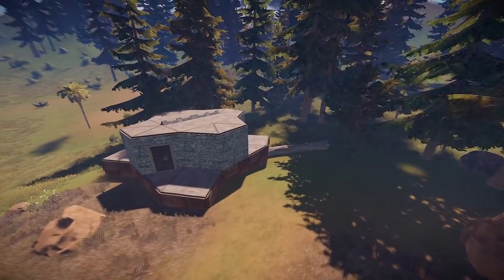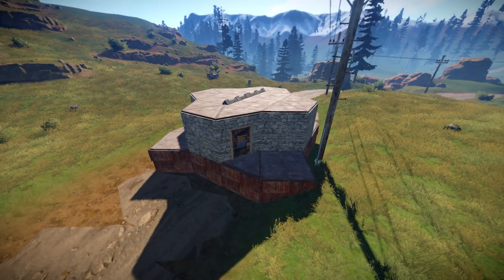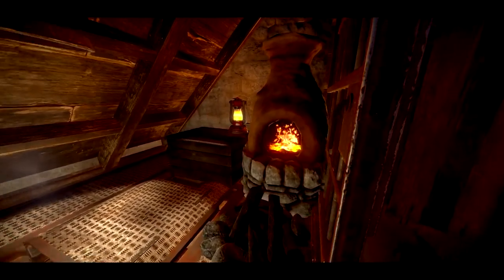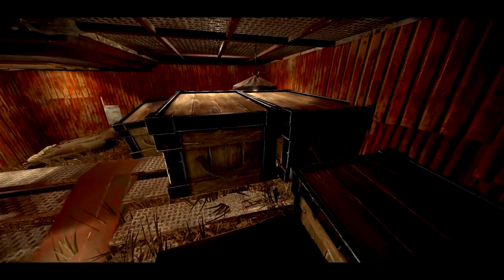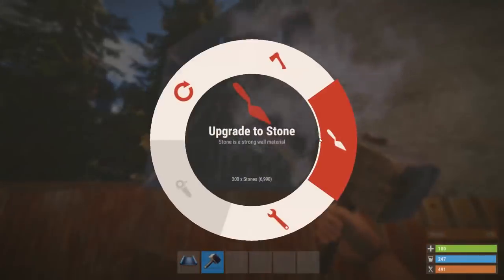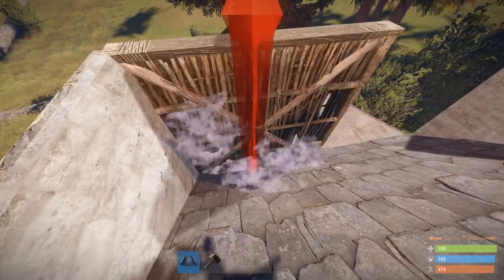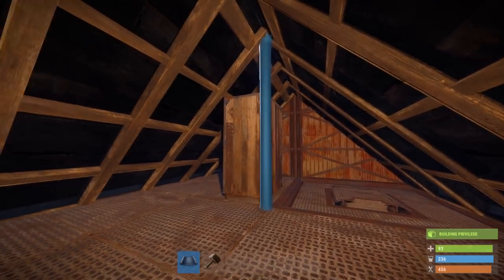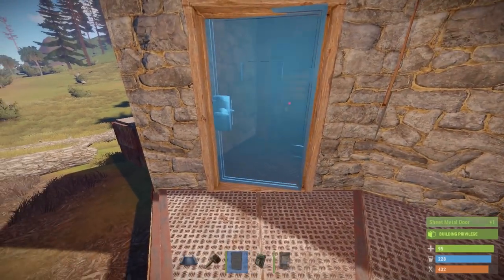STRONG SUPER CHEAP Expandable Solo Base Design | (Layout) Rust Base Building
Today I go over what I feel is a strong super cheap expandable solo base design. I made this layout for people in the game of rust who enjoy base building and want a good plan for the wipe.

1: Tom Misch - Wonder (Aso Remake)
2: The Burn Marks on my EPIANO won't go away by alex
3: Aso - Loungin
4: leavv - afternoon breeze
5: dark day - tomppabeats
6: tajima hal - honestly
7: Jinsang. - Affection.